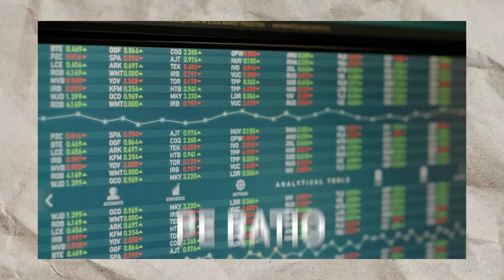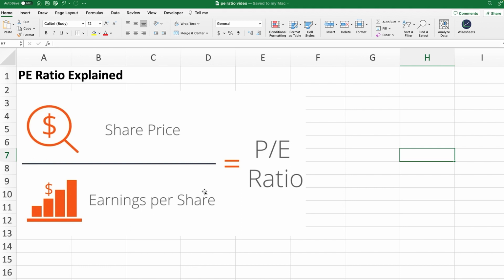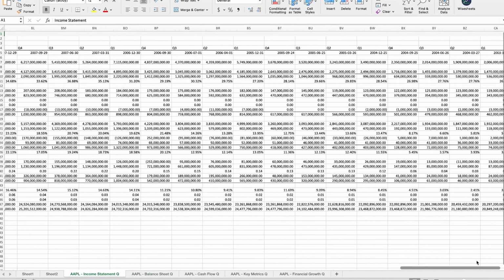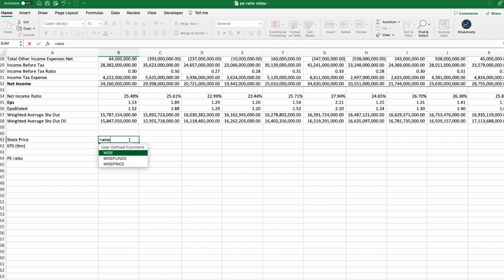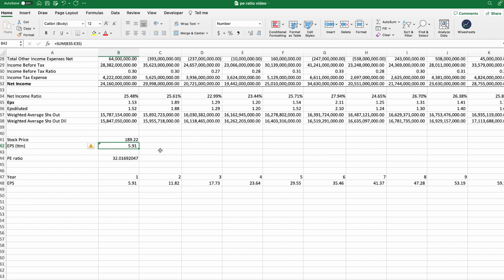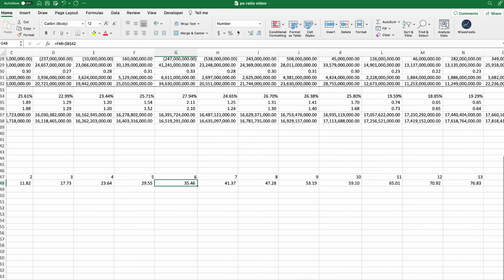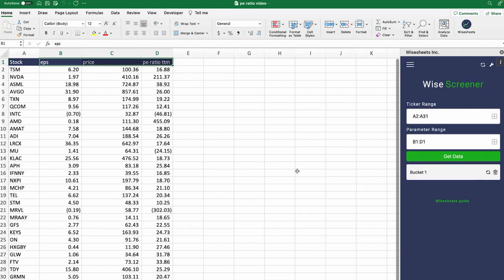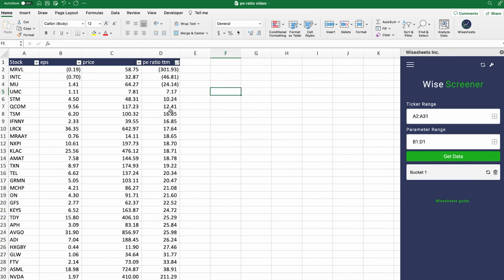PE Ratio Explained: The Ultimate Guide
Welcome to our ultimate guide to understanding PE ratios, also known as price-to-earnings ratios. In this video, we'll cover everything you need to know about PE ratios, from how to calculate them to what they tell you about a company's stock.

First, we'll define what a PE ratio is and why it matters. Essentially, a PE ratio is a metric used to evaluate a company's stock price against its earnings per share. It's a way to determine how much investors are willing to pay for every dollar of a company's earnings.

Next, we'll dive into how to calculate a company's PE ratio. We'll explore the formula and provide examples to help you understand how to crunch the numbers on your own. But why bother with manual calculations when there are ways to automatically get stock prices in your spreadsheet? We'll show you how to integrate this feature to make your life easier.

Then, we'll discuss what a PE ratio tells you about a company. While we can't predict the future, analysing a company’s PE ratio can be a helpful tool in determining whether a stock is over or undervalued, especially when compared to its peers. A high PE ratio suggests that investors may have high expectations for a company's earnings growth, while a low PE ratio may indicate that the company is undervalued or experiencing financial difficulties.

We further explore the different types of PE ratios and how to interpret them. We'll highlight the benefits and drawbacks of using PE ratios when analysing stocks, as well as some of the common pitfalls to avoid.

Furthermore, we'll teach you a cool way to build your own stock screener based on different PE ratios criteria. Screening stocks based on a company's PE ratio can help you identify stocks that meet your investing goals and criteria, such as high-growth potential or consistent dividend payouts.

📈 Free stock analysis spreadsheet templates:
1. Excel roaring kitty (DFV) analysis template
2. Excel discounted cash flow model (DCF)
3. Google Sheets stock tracker
4. Google Sheets roaring kitty (DFV) analysis template

0:00 Intro
1:07 PE ratio explained
2:30 How to calculate PE ratio
4:10 How to automatically get stock prices in your spreadsheet
5:01 What does PE ratio tells you
7:05 cool way to build your own stock screener
9:20 Conclusion